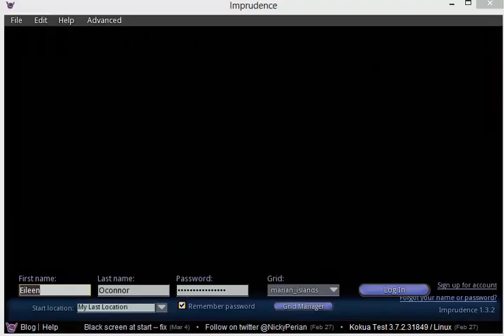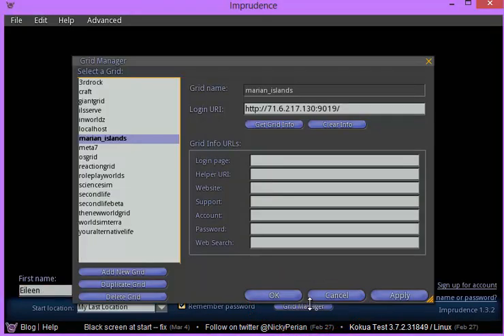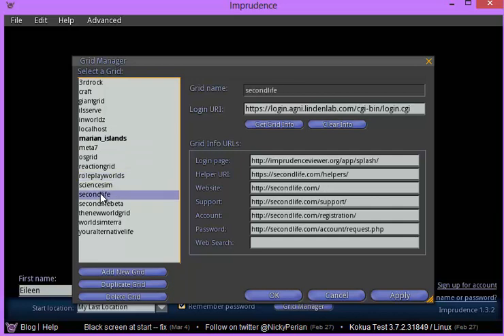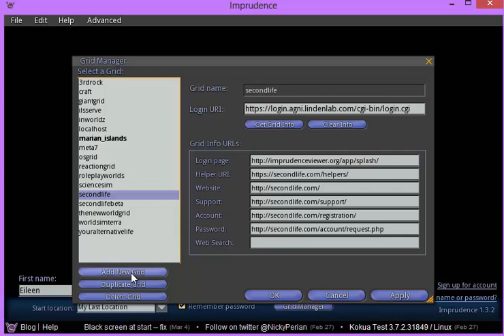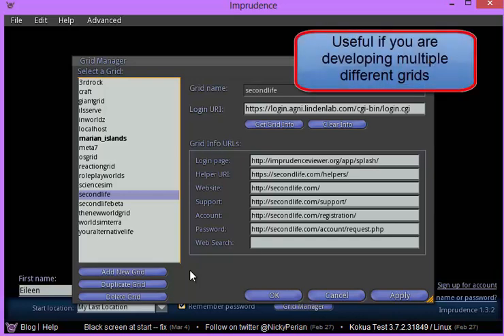Using Grid Managers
Grid managers are available with some viewers.   They can allow access to multiple virtual islands.